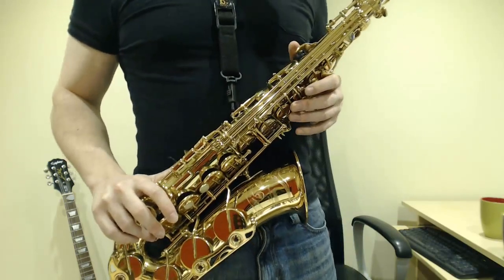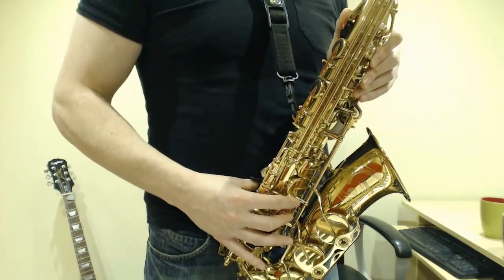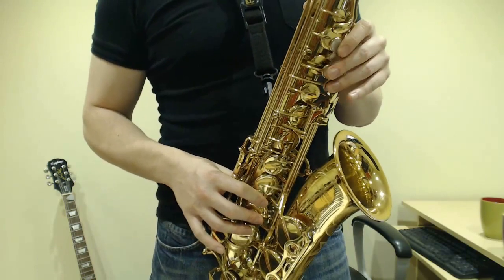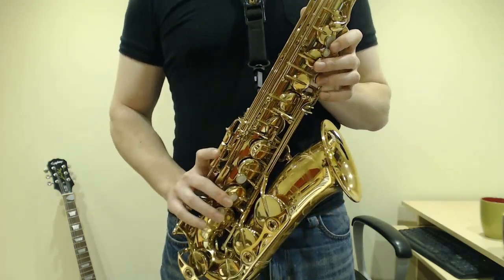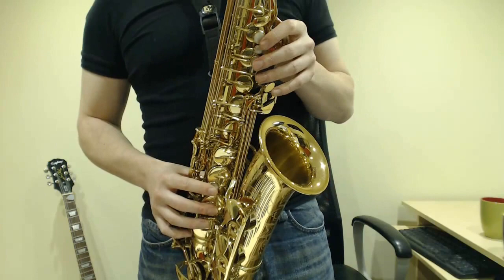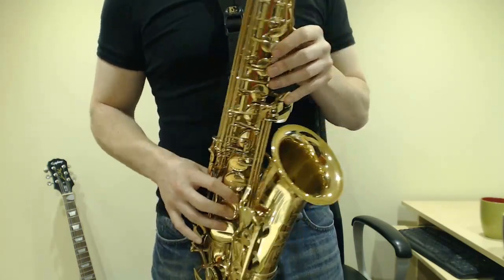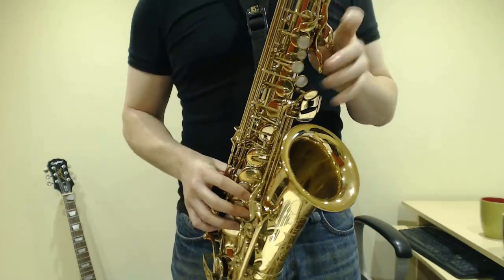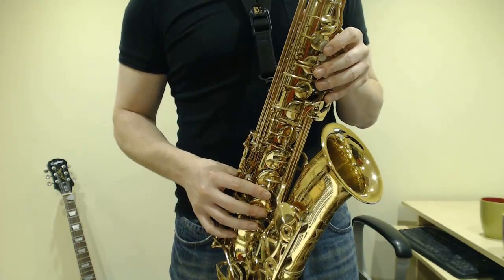How to play Mercy, Mercy, Mercy (Saxophone Lesson BC205) on saxophone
If you'd like to support the SaxCasts YT Channel,

This beginner Saxophone Lesson focuses on the D Blues Scale. The Blues scale is without a doubt one of the most impressive and cool sounding scales.  In this video Dan shows you how to play the Blues scale and gives you some practice tips to use on your saxophone to get it sounding extra Bluesy.

Please remember this video has a detailed text lesson available

and please come join the Official Facebook page at

The first Jazz standard in Dan's saxophone beginner's course.  Mercy, Mercy, Mercy was written by Joe Zawinul in 1966.  Joe was the keyboard player in Cannonball Adderley's Quintet.

Cannonball Adderley is one of my personal favourite sax players and a saxophone player that you should definitely be aware of if you want to play Jazz.  He had amazing technical knowledge pioneered a few effects such as the "Adderley Trill" which I'll also cover in a later video.

The song is in 4 sections and uses notes from low D to C with the octave key.

If I get enough requests to make it worthwhile; I'll do a version for tenor sax!

This is the first song in Dan Christian's free beginner's saxophone course and uses techniques and notes taught in other videos, do go check them out if you're stuck/confused and feel free to post comments/ask questions related to this video below :-)